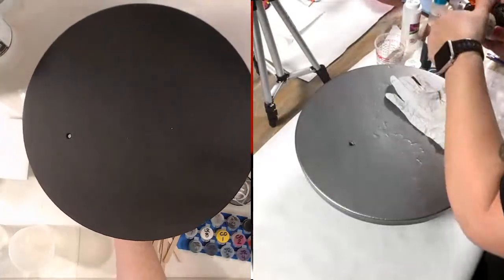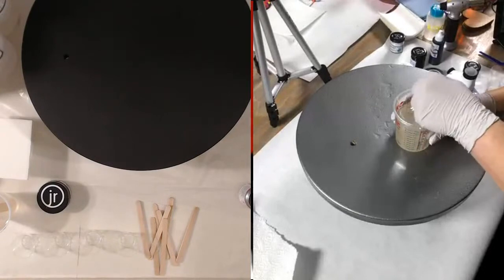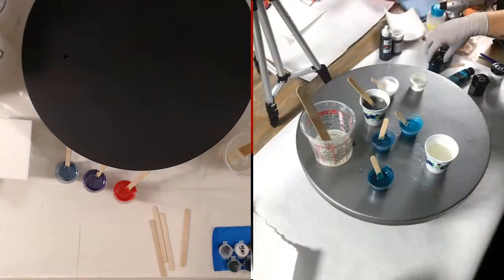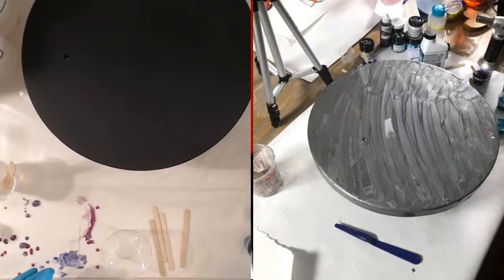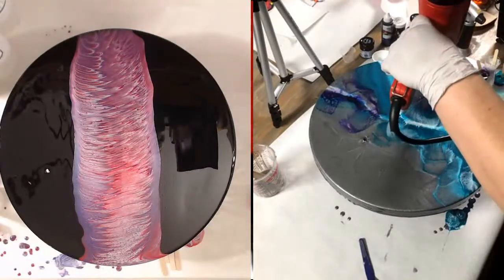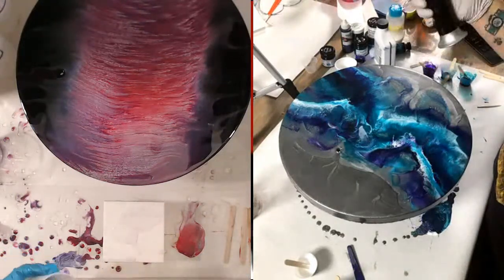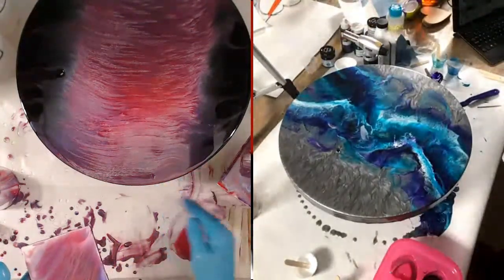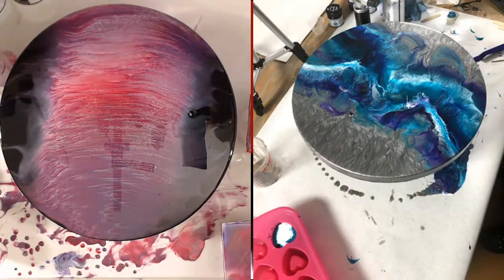Resin work with Elisa from JOTZ Designs | Fluid Art, LIVE!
In this LIVE video broadcast, Elisa from JOTZ Designs will be joining me and we will each be working on our own resin pour on a big circle substrate! Sit back and get ready for awesomeness (from Elisa anyway! LoL)!

This fluid art technique produces a beautiful example of abstract art!   We are so happy to show you our process - from an expert (Elisa) and from a beginner (Tish)!

✌💜😄 Tish